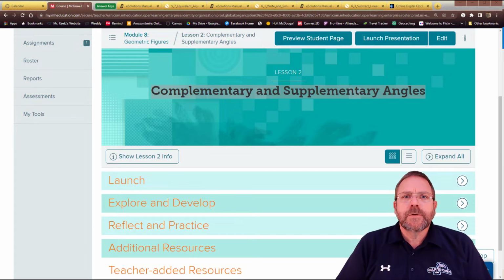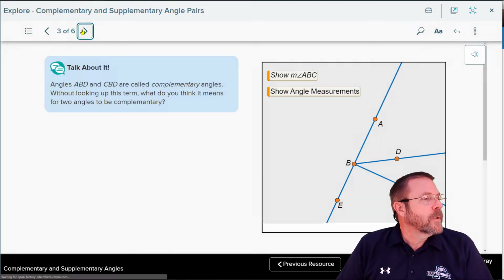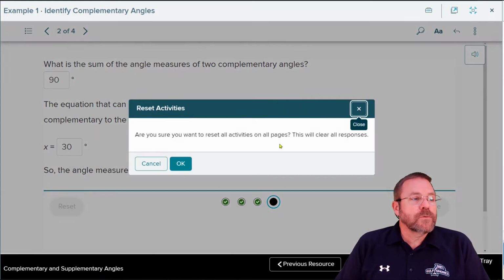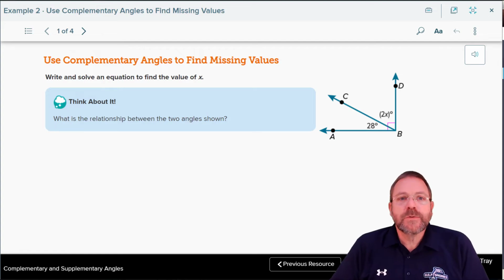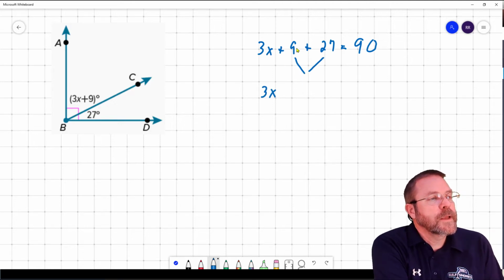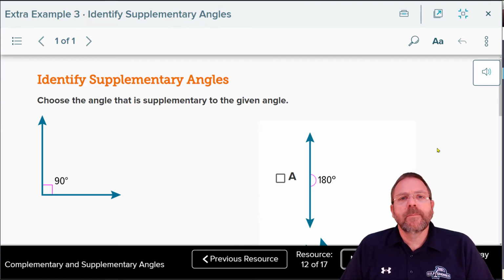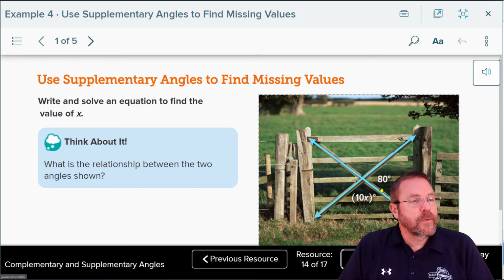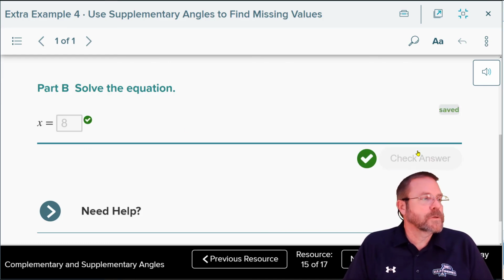8-2 Complementary and Supplementary Angles (Only Part)